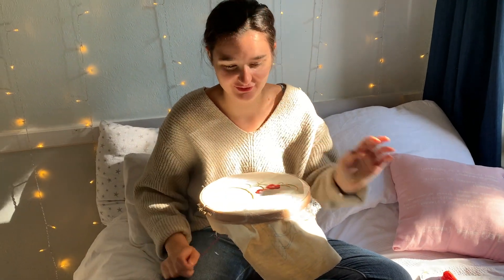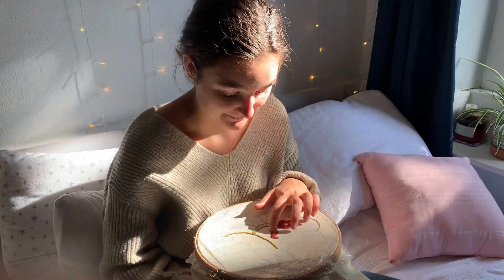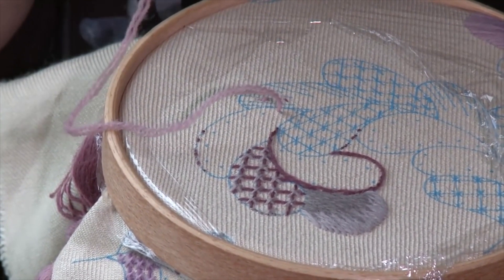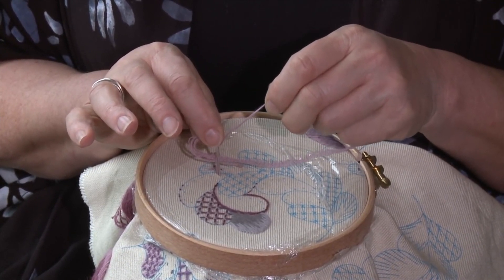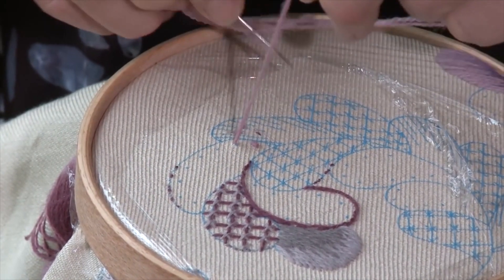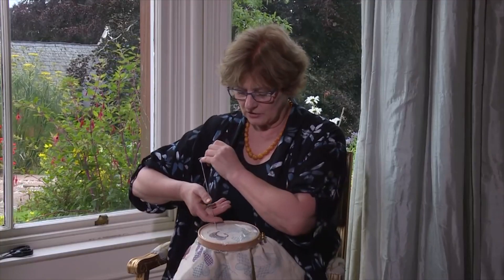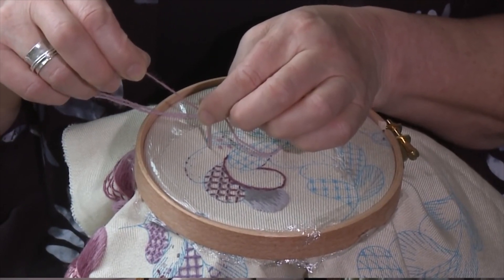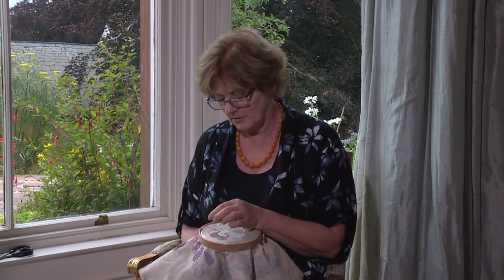Beginners guide to The Jacobean Stag - Video #4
Katie shows her Long & Short Stitch for soft shading and Phillipa demonstrates the French Knot which is the next stitch to use on the Jacobean Stag design.

You can stitch-a-long with Katie as this design is available as a complete kit from our website via this

This is Katie’s third crewel work kit and she’s learning using the kit instructions and Phillip’s ‘How to’ videos.

The Jacobean Stag Crewel Work kit includes classic as well as rare historic crewel work stitches. The variety of these stitches and techniques will keep you entertained and result in an interesting and beautiful embroidery.

This design is from an early 20th Century pelmet. In the 17th century, ‘Jacobean’ designs such as these would have depicted a full hunting scene with hounds and running stags, however by the early 20th century such compositions had evolved into a more decorative and peaceful version of the style. This design is part of a series which includes the Running Hare and the Phoenix & Tree Level 2 Crewel Work kits.